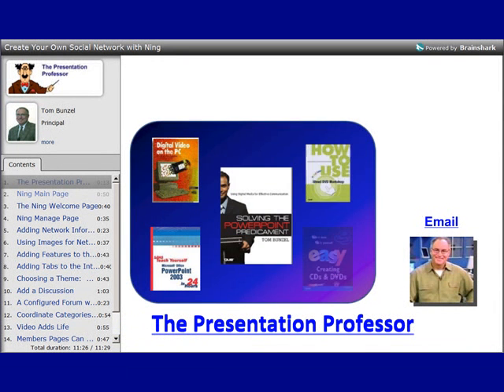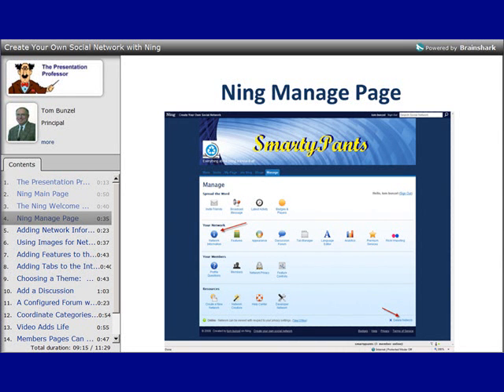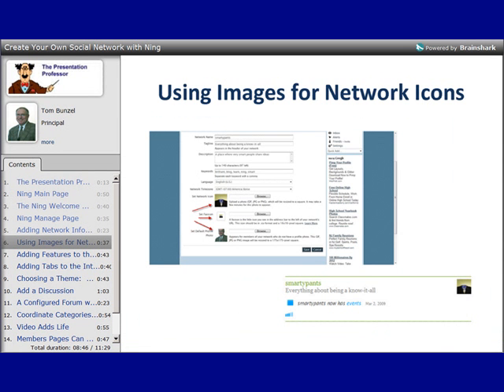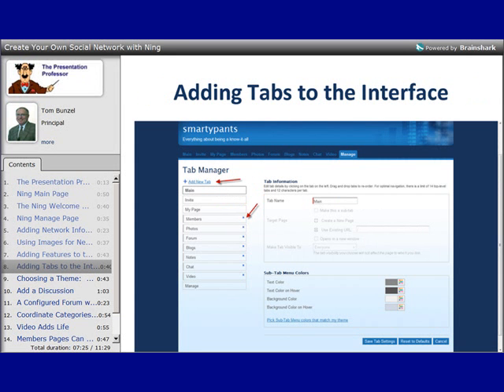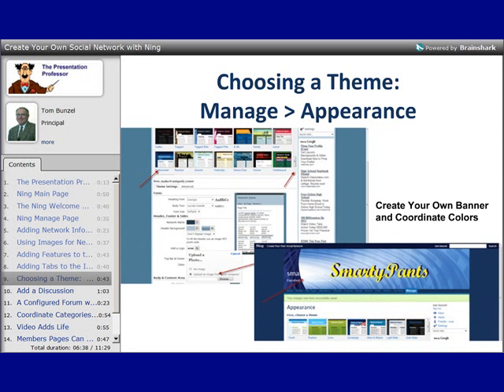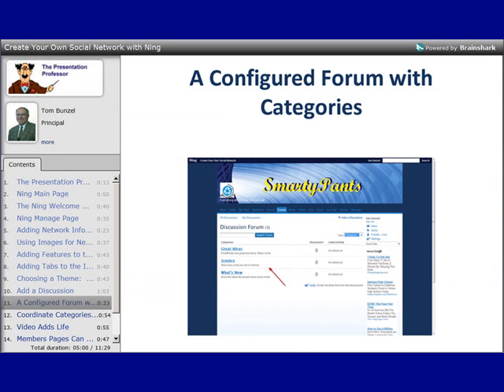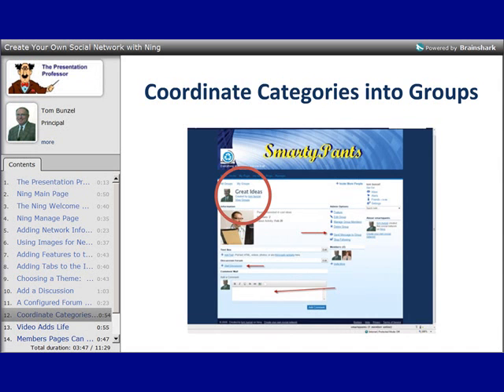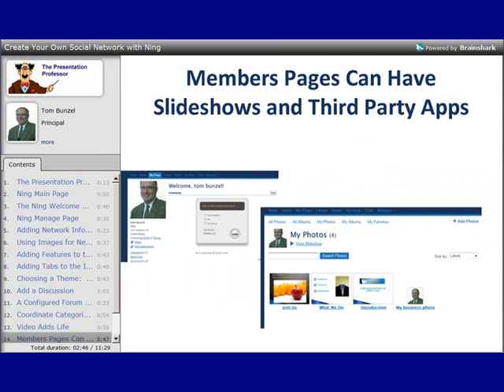Do Your Own Ning Thing: Create Your Own Branded Social Network with Ning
Introductory video on how to create a Ning network--based directly on my new eBook:  "Do Your Own Ning Thing" --which is available at: